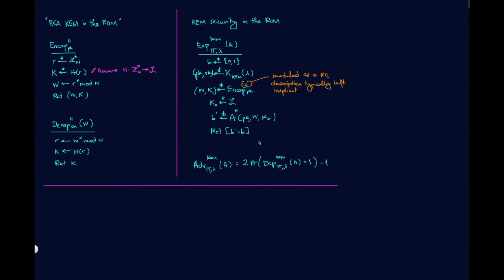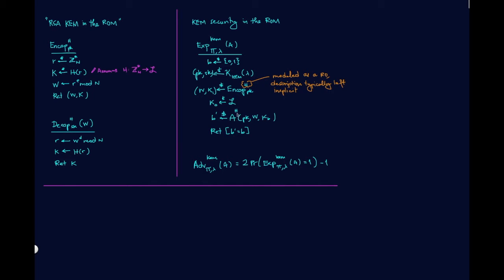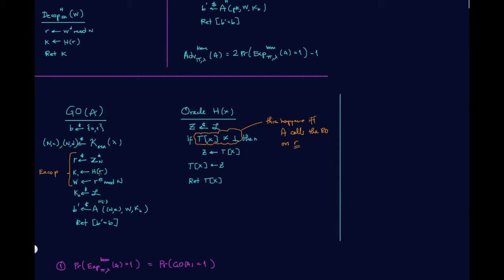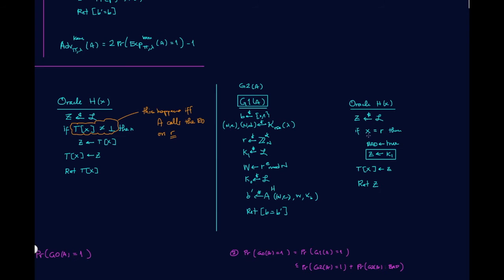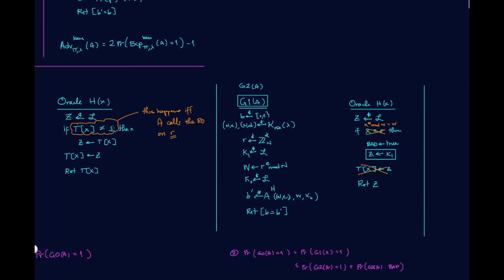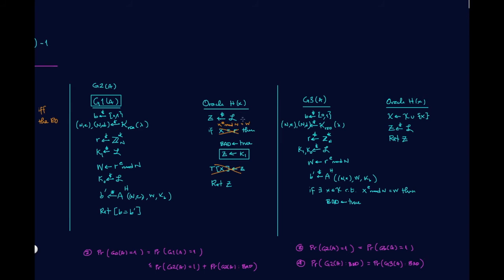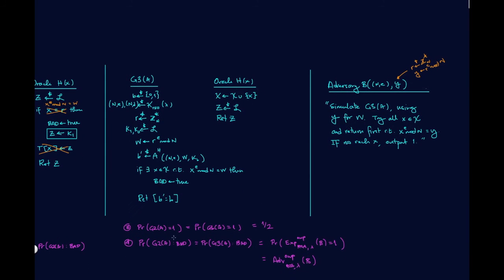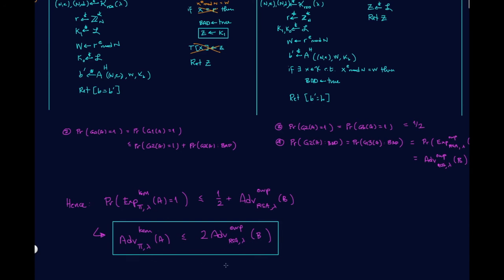cryptology - RSA-KEM is secure in the ROM